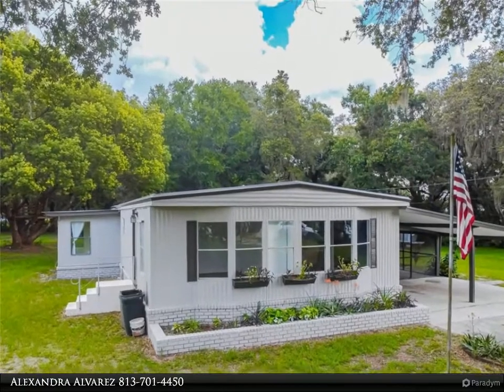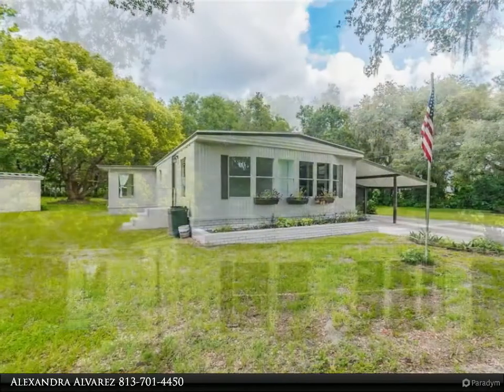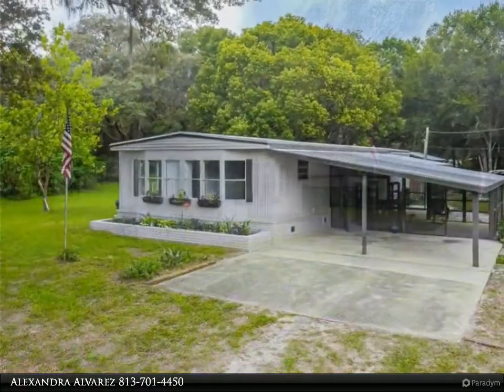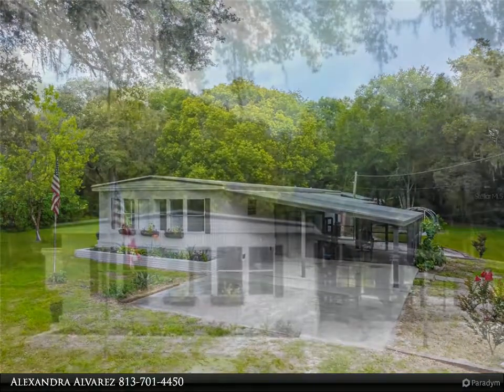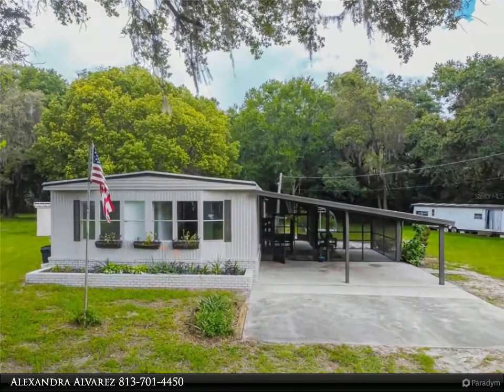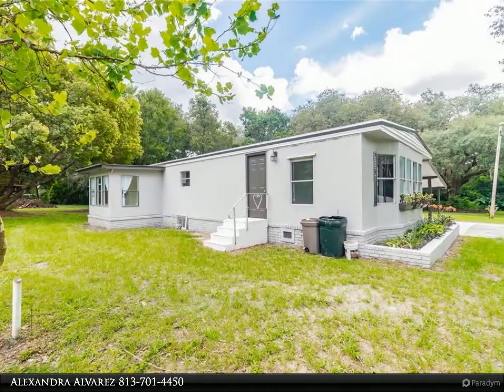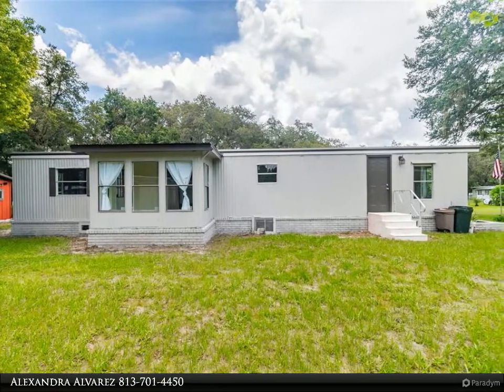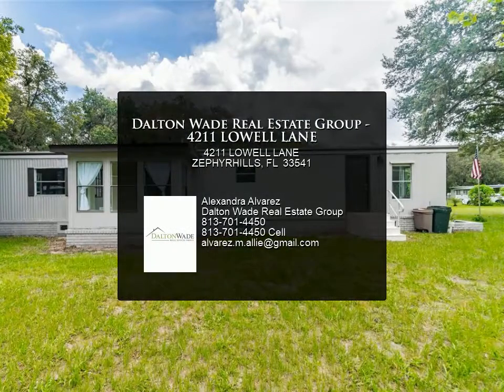Dalton Wade Real Estate Group - 4211 LOWELL LANE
If it's a beautiful private home you are looking for-- LOOK no further ! This well maintained manufactured home sits on a spacious and quiet 1.24 acres wooded, fenced in, lot. Screened on the front porch. As you enter this cozy home you will have 3 bedrooms and 2 bathrooms with an open kitchen and split floor plan. This home also has an office space or can be used as a second living room. Off the living room area there is a sunroom looking out to your beautiful land. In the back you will have a horse stable, a barn shed with Electricity and washer and dryer hookup . Two more storage sheds, THIS HOME IS A MUST SEE !!

2 full bath

Alexandra Alvarez
Dalton Wade Real Estate Group